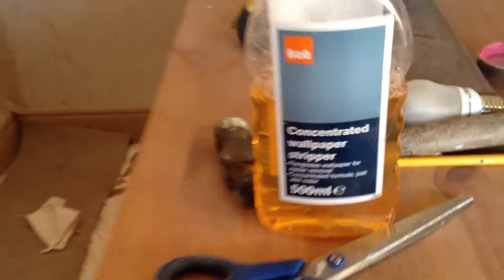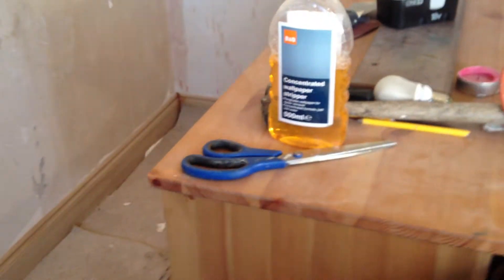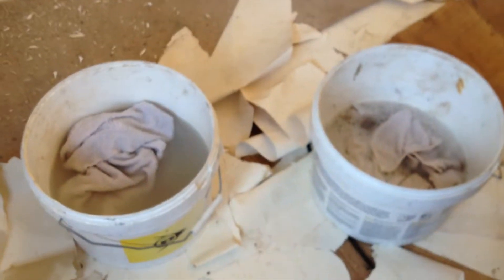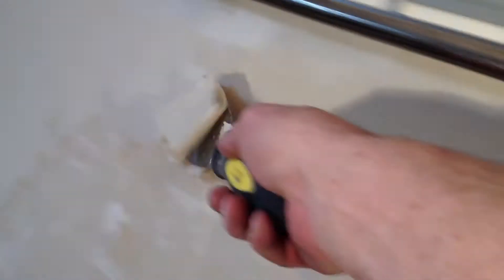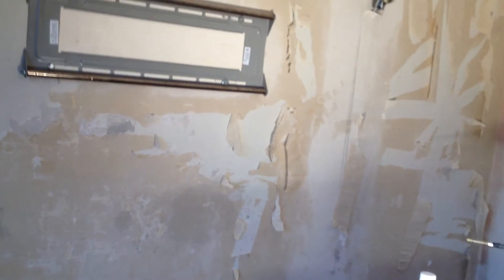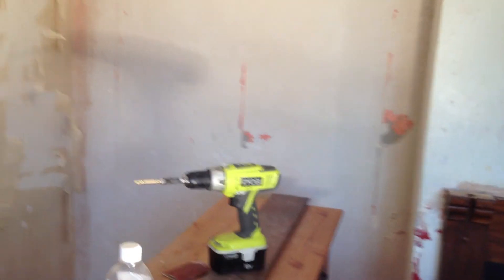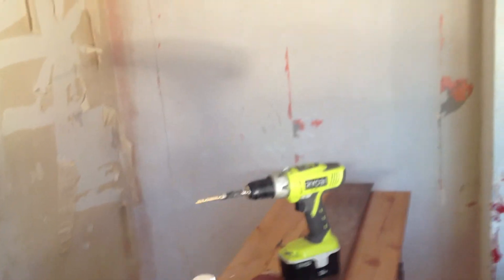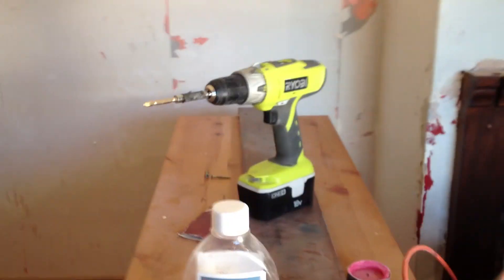2012 Wallpaper Stripping TesT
2012 Wallpaper Stripping Test     warm water vs  consentrated wall paper stripper  vs Steam